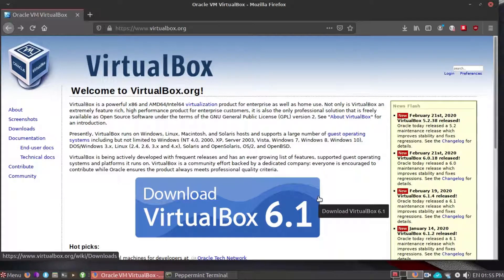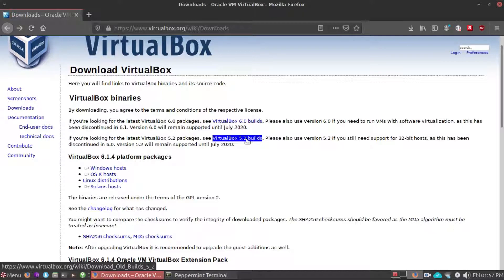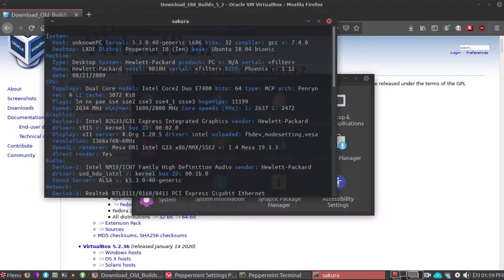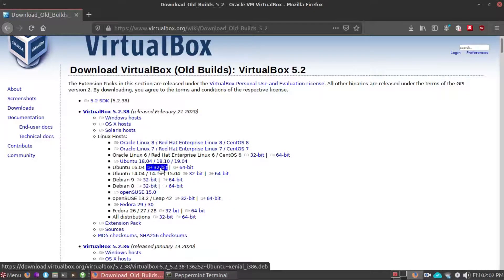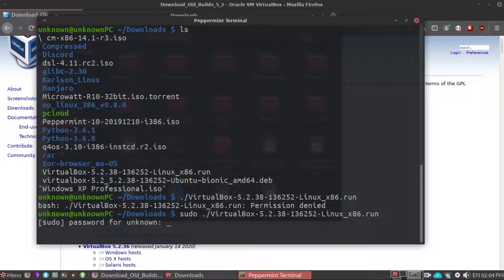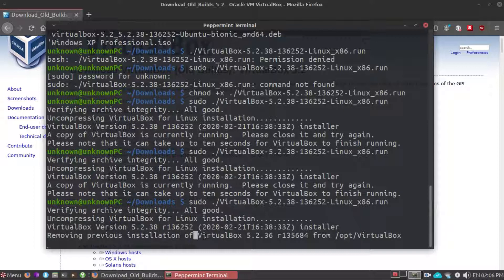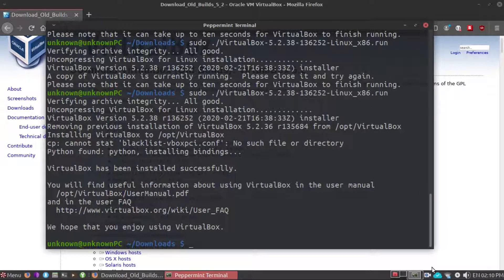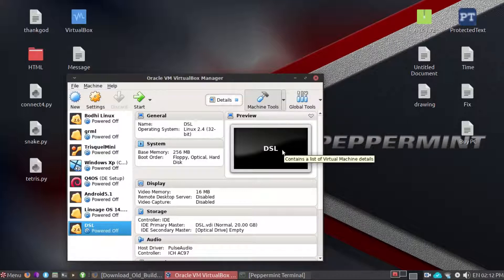How To Install 32-bit VirtualBox in Linux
Take note that this is a 32-bit(older computer) version of VirtualBox, not 62-bit(modern computer)!!!